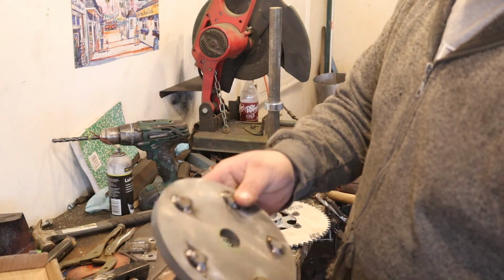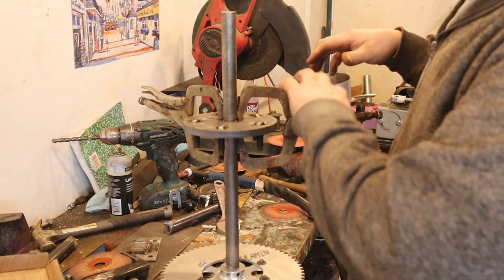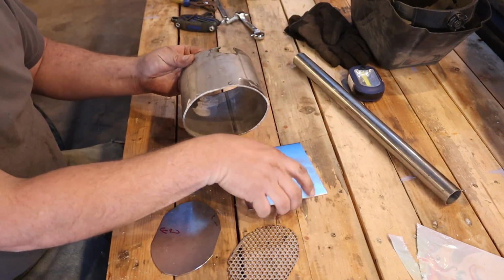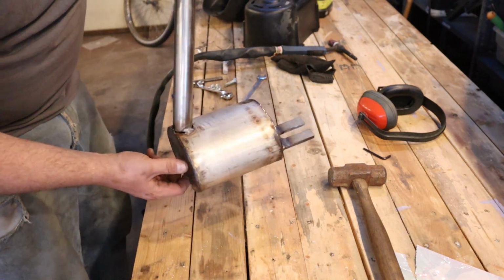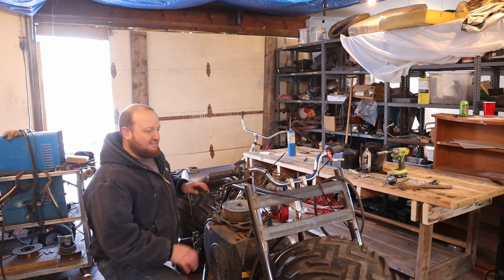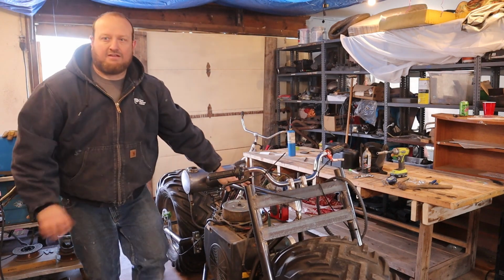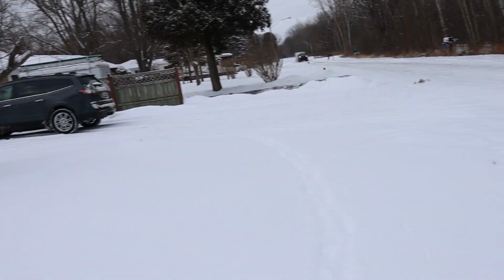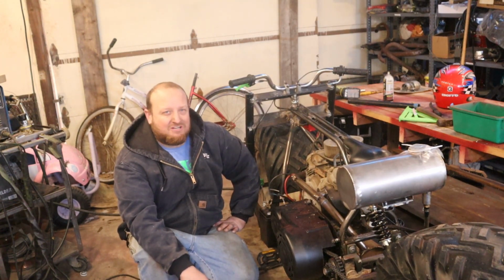Goliath pt8 (mini bike v-twin)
First ride of Goliath mini bike. A few bugs to work out!